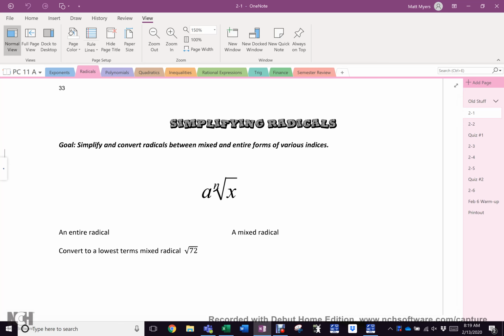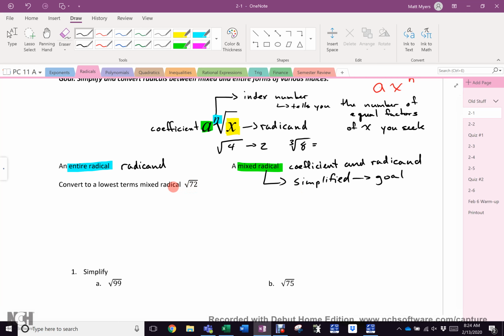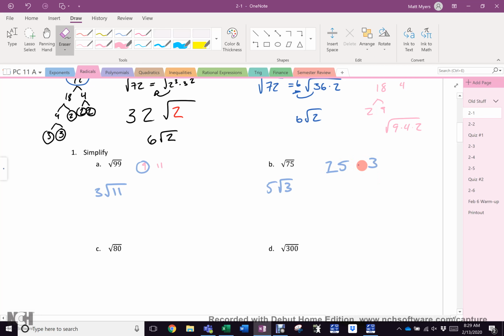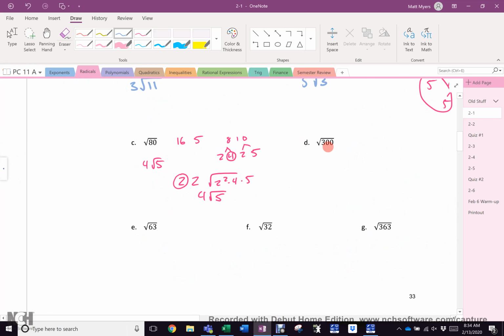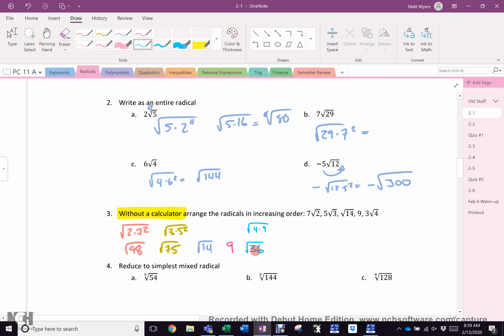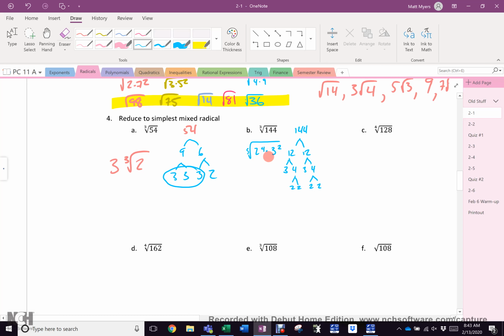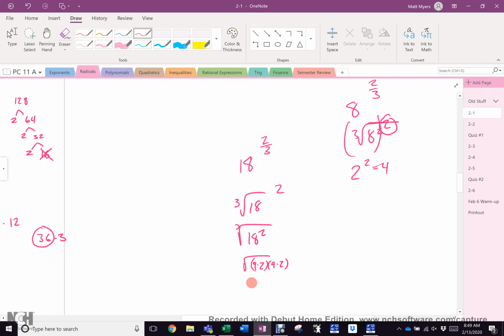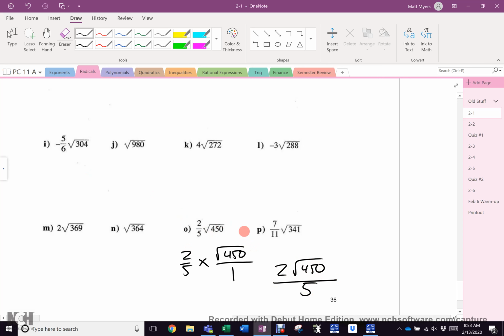Feb 13 Block A Simplifying Radicals